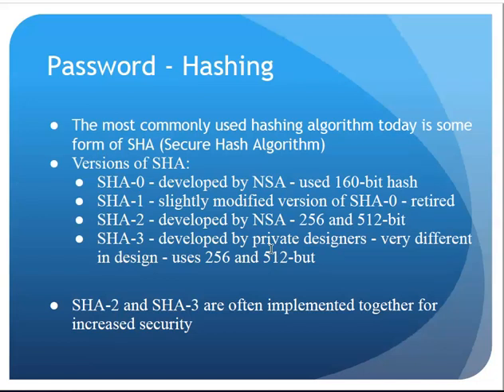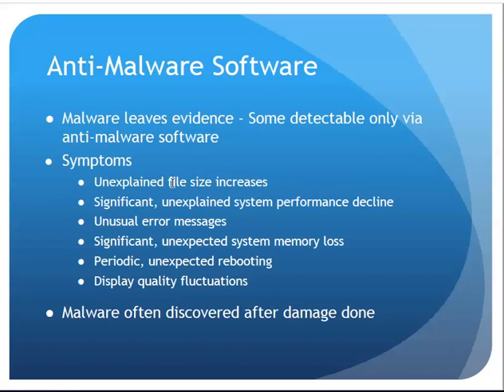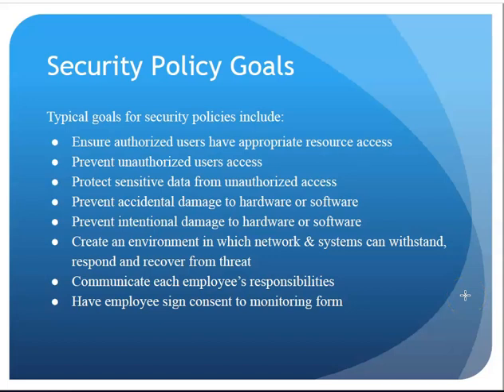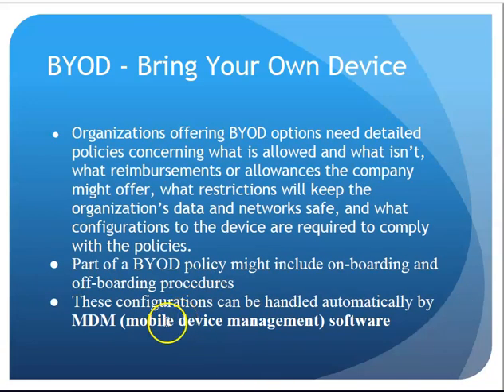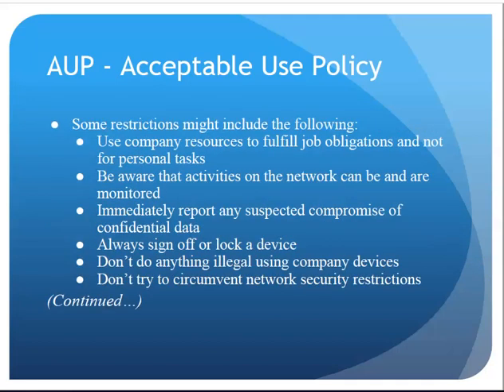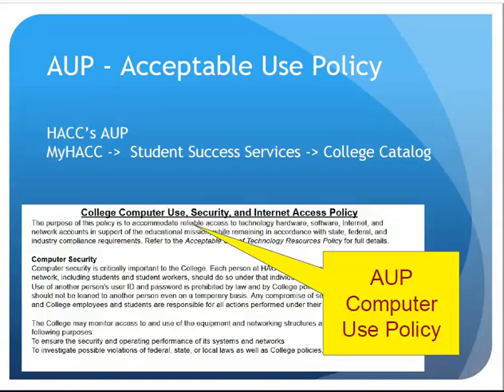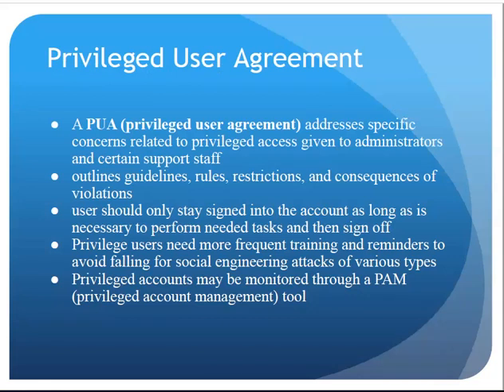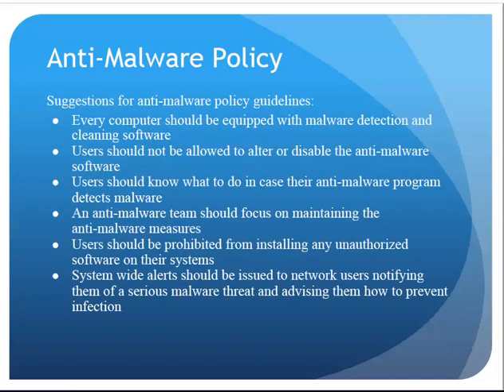CNT125 9ed Chap10 6 Passwords and Policies